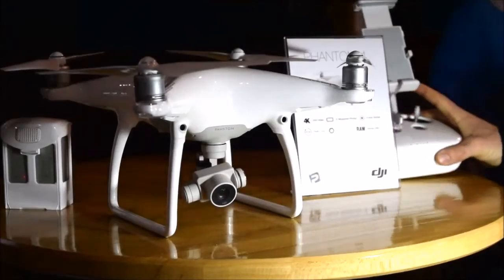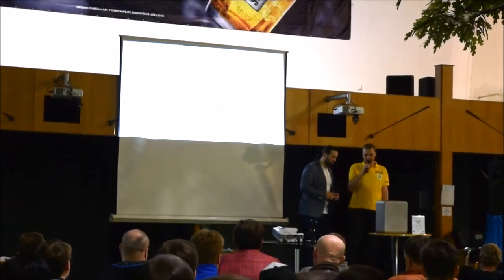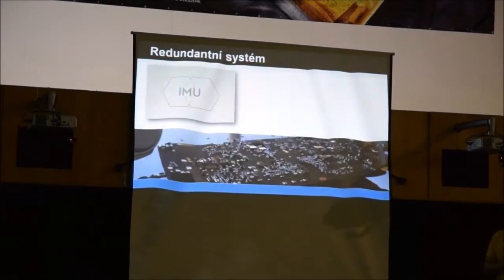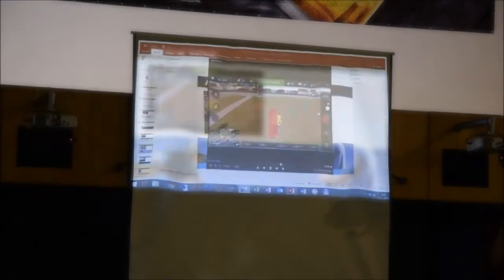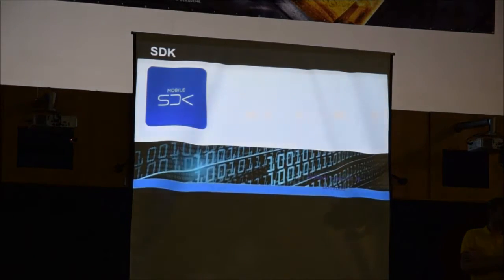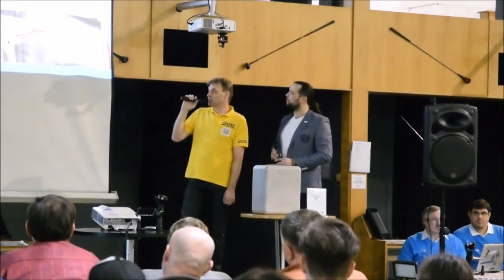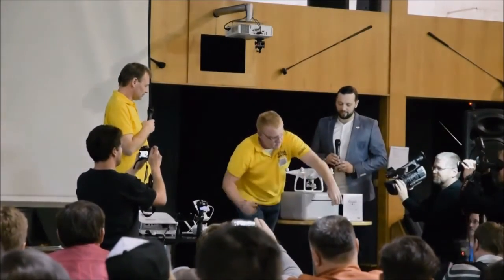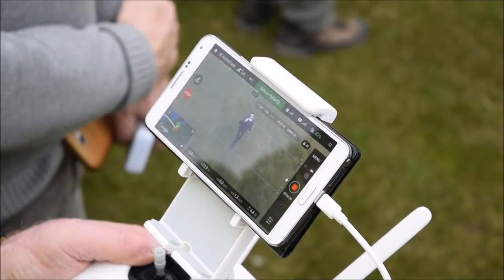Představení nového DJI Phantom 4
Naše redakce se zúčastnila tiskové konference u příležitosti představení nového DJI Phantom 4. Tato kvadrokoptéra, chcete-li dron, přináší oproti předchozí generaci několik novinek a některé z nich jsou celkem zásadní. A to i v porovnání s konkurencí. Ve videu je krátké představení modelu, sestřih TK a také video z létání venku. DJI Phantom 4 bude v prodeji od 1. dubna 2016